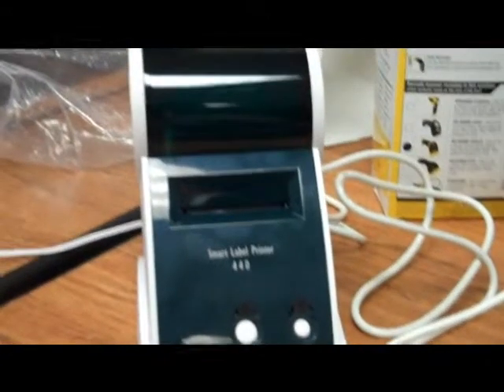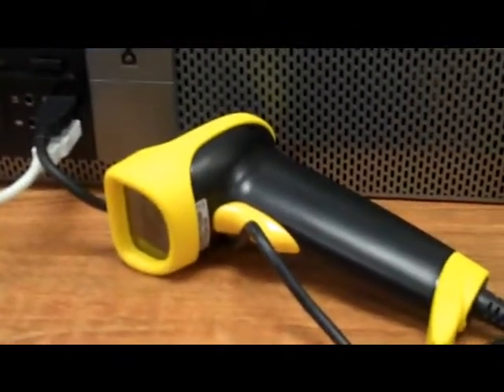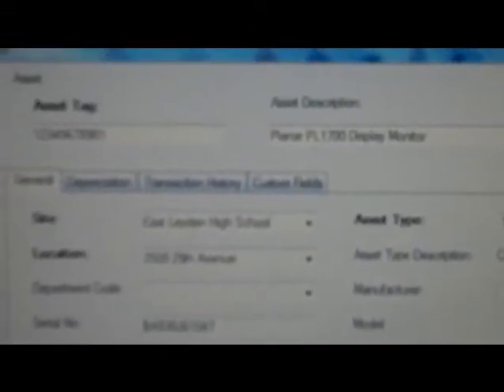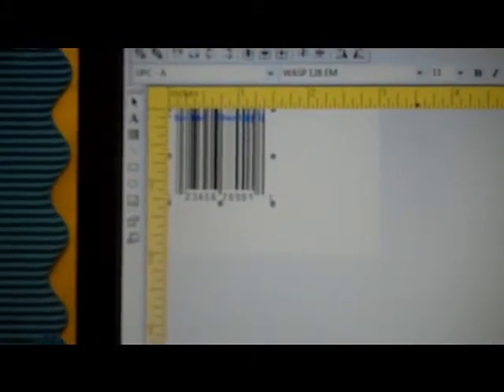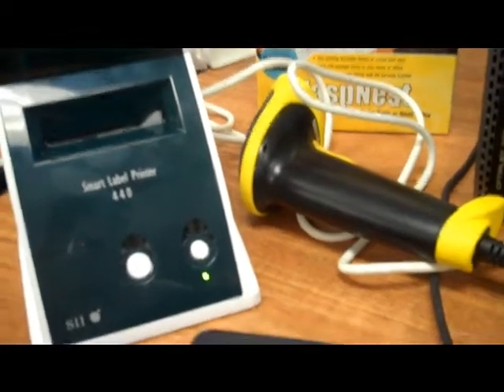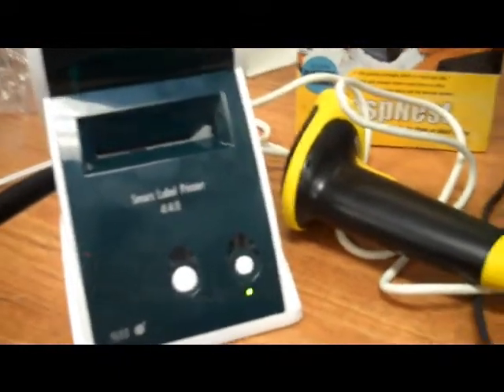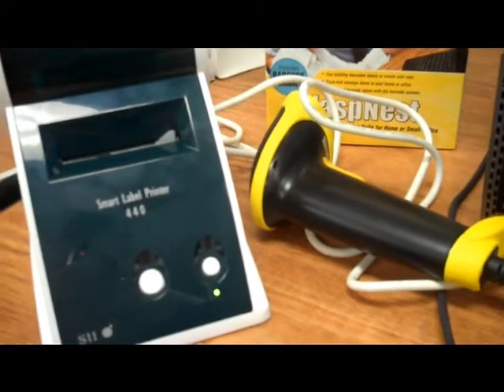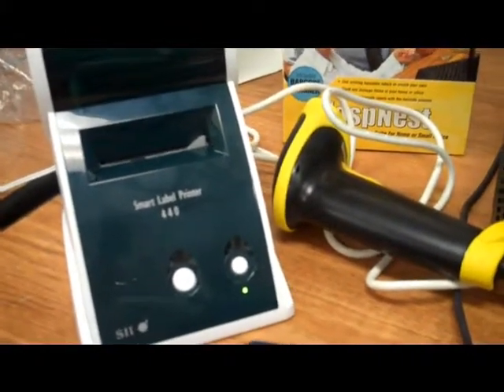Ind Project- WASP Barcode Scanner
Third period independent project by Mark and Jiri displaying the WASP barcoding software and SEIKO Smart Label printer.